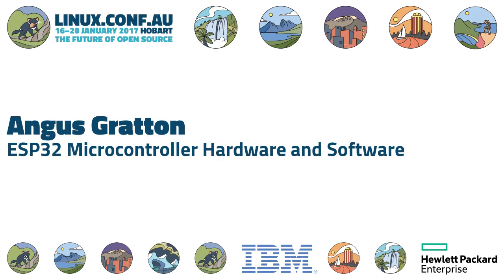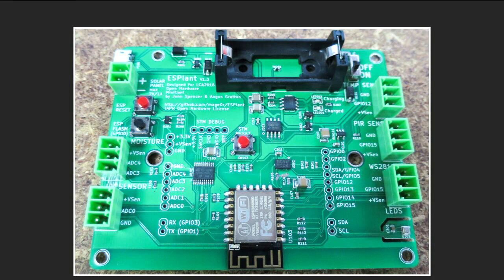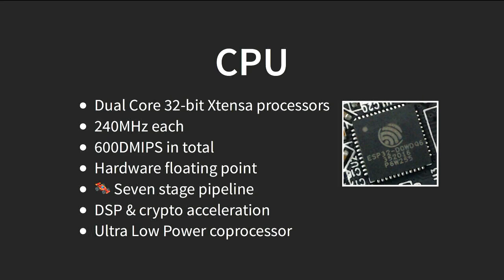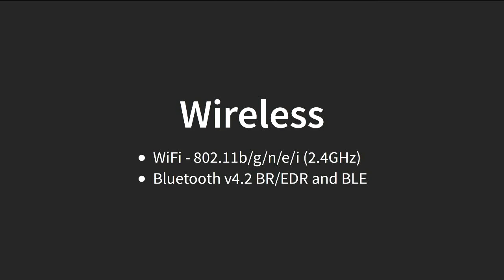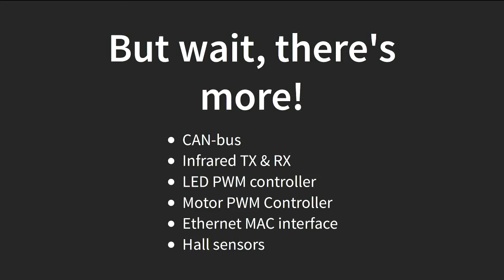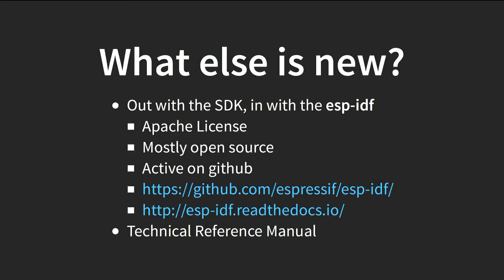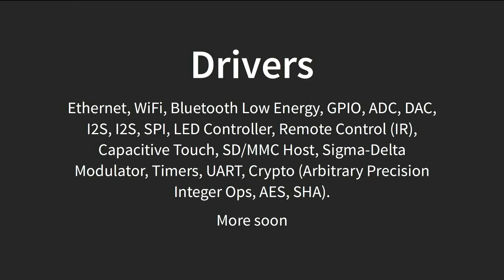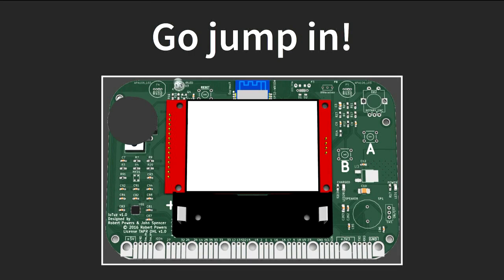ESP32 Microcontroller Hardware and Software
Angus Gratton
ESP32 is a microcontroller. It is hardware. It needs software.